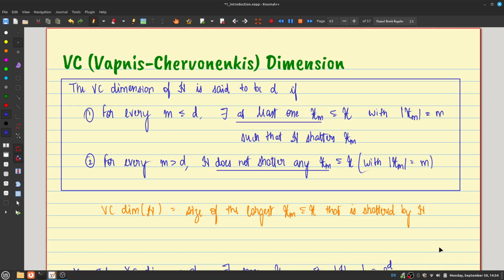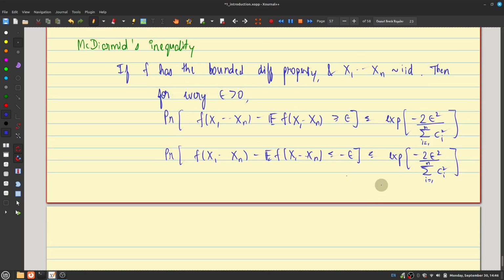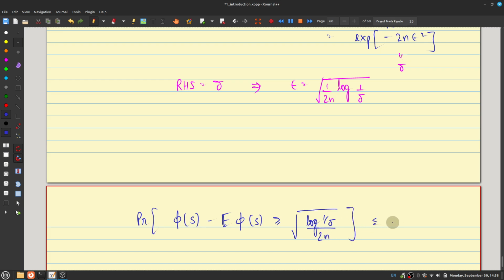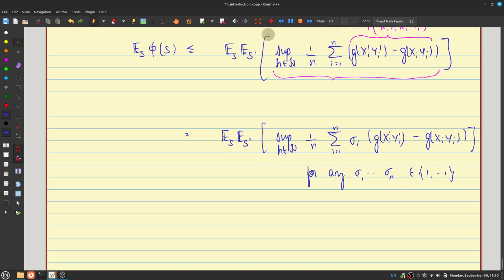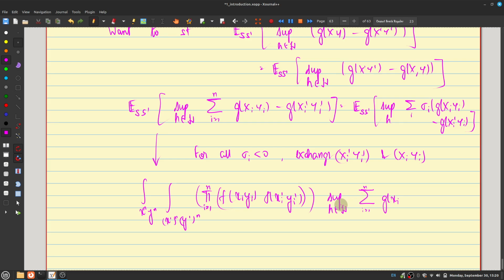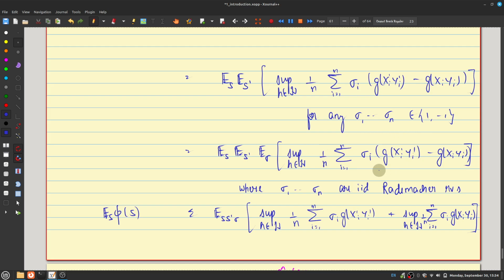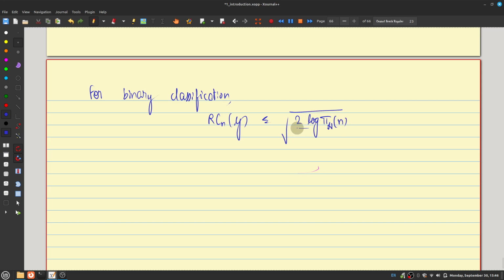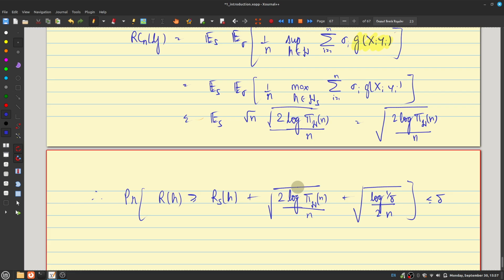Intro to Statistical Learning Theory 2024: Class 7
Proof of the fundamental theorem of statistical (supervised) learning: Bounds on the generalization error using rademacher complexity and growth function